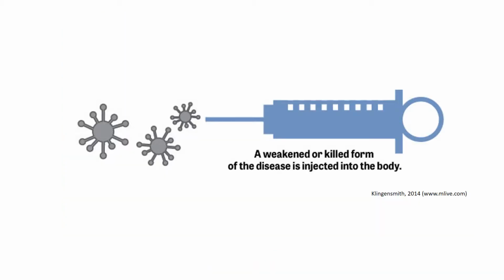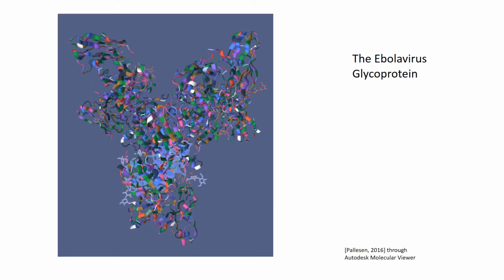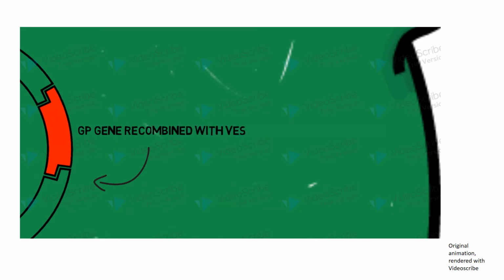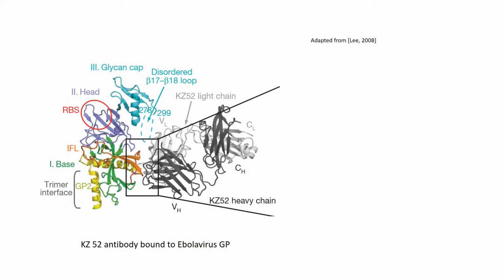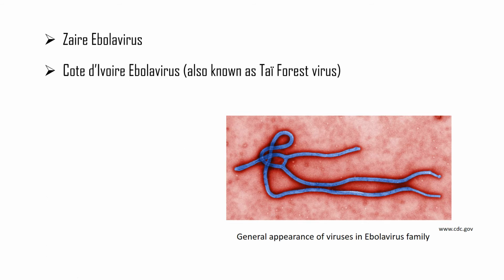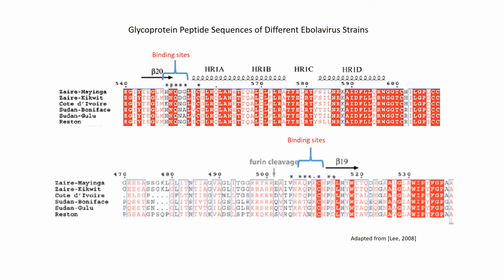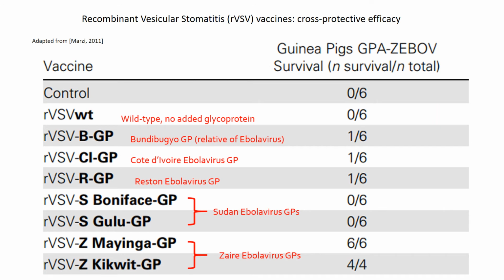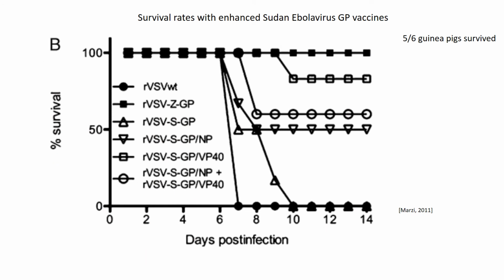A vaccine against Ebolavirus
Project for Chem 251 at UPenn